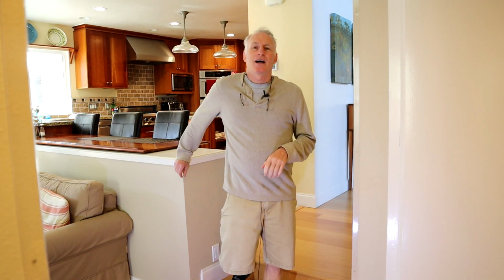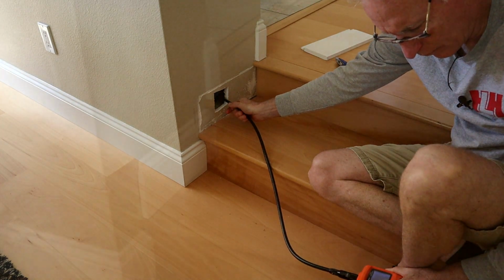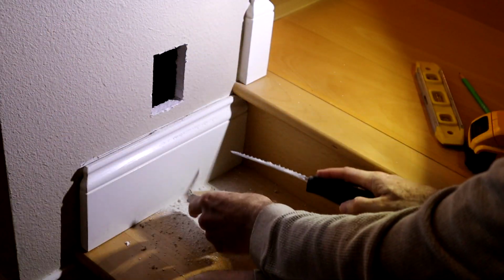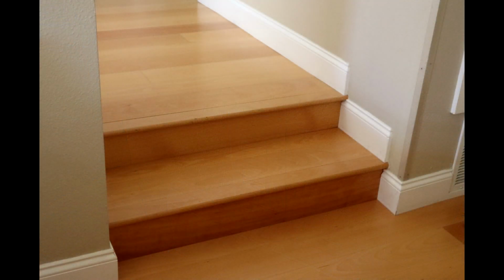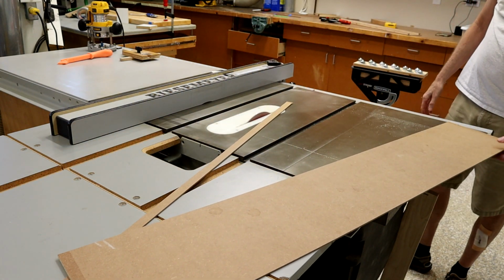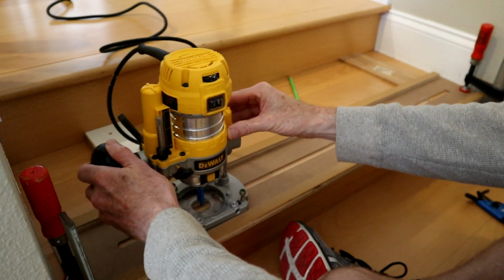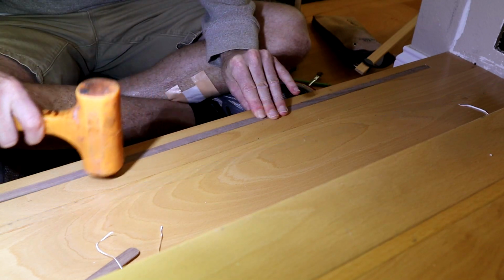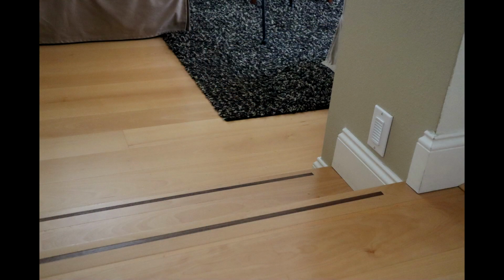DIY-Making Steps Safer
In this video I tackle a long standing problem in our home. Making the family room steps safer. I show you how to add a step light and create a decorative wood inlay to make the steps safer for everyone.